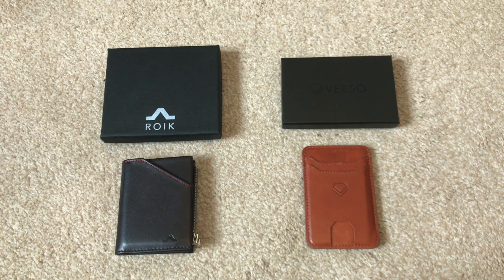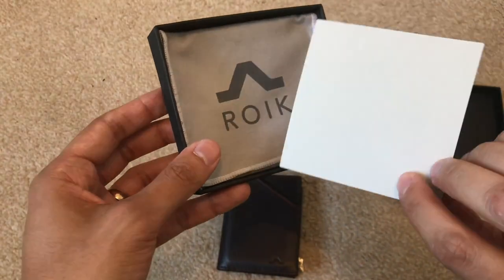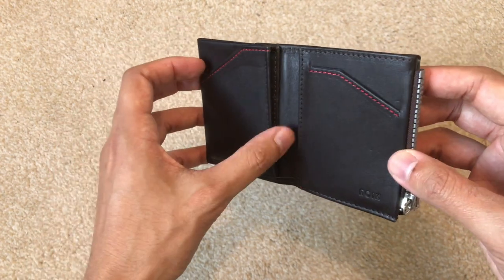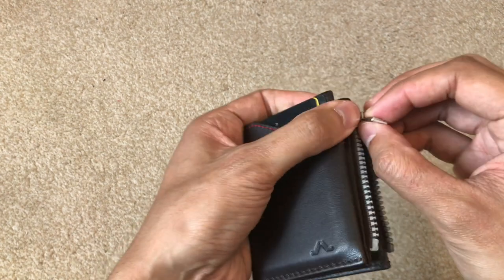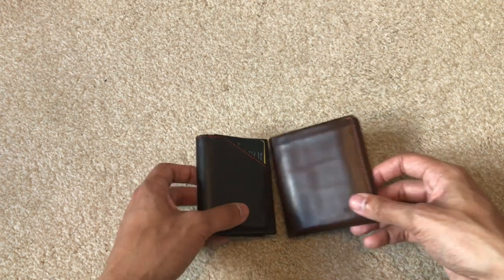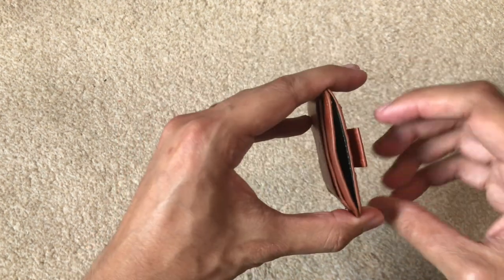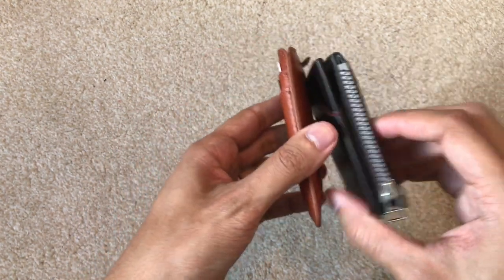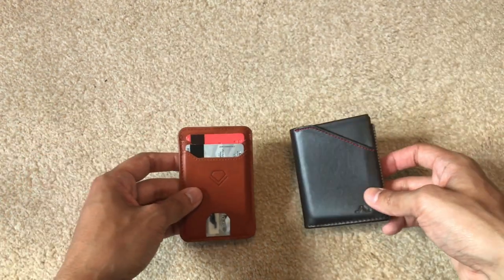The Best All-Round EDC Slim Wallets - ROIK and Verso Wallet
A review of two slim wallets perfect for taking your EDC game up a level.

Both wallets are slim and made with quality materials.
They have RFID protections and hold at least 8 cards in total.

If you are interested in buying these, please see below:

1. Roik Zip Coin Wallet
2. Verso Wallet